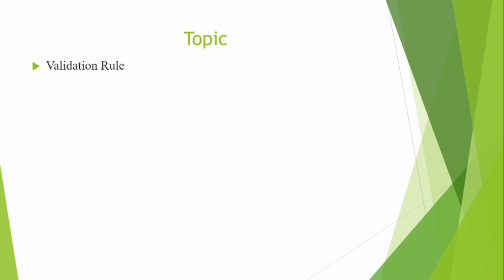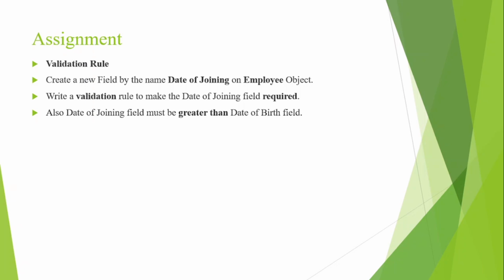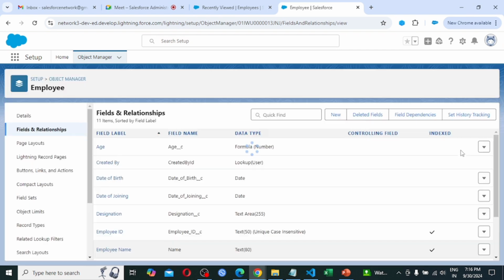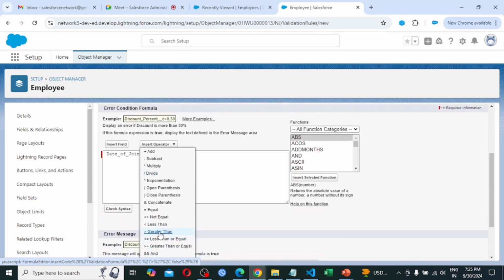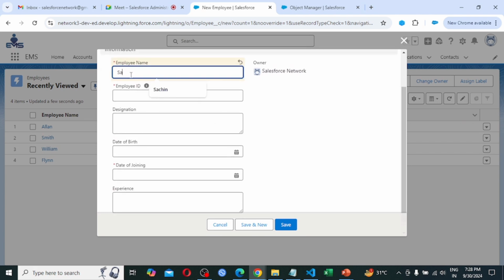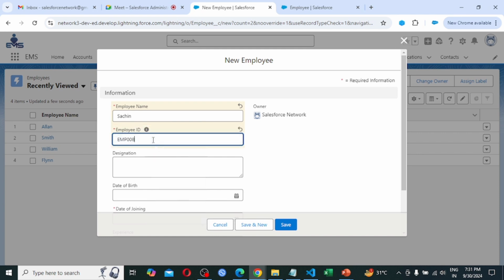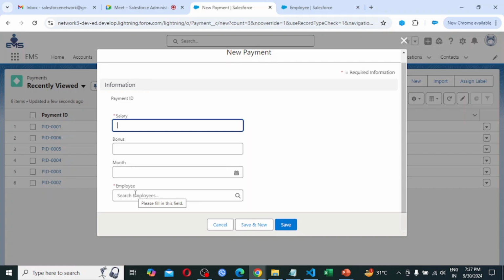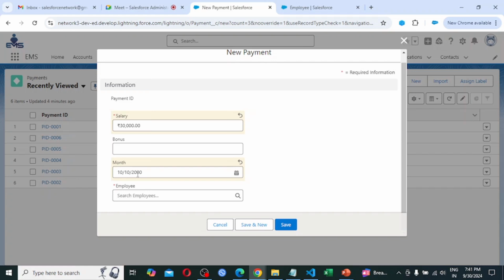Day 17 Salesforce Administrator Workshop || Salesforce Network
Hello Everyone,

In this video we are going to see how to create Validation Rule in Salesforce.

Validation Rule || Field || Salesforce || Salesforce Network

Salesforce Admin Workshop Topics we are covering
Salesforce Introduction
Cloud Computing
Document
Application
Object
Field
Schema Builder
Application in Classic View
Master-Detail Relationship
Lookup Relationship
Junction Object
Hierarchical Relationship & External
Roll-Up Summary Field
Field Dependency
Formula
Profile
Validation Rule
Role
User
Page Layout
Compact Layouts
Record Type
Public Group
Queue
Company Information
Storage Usage
Audit Trail
Business Hours
IP Address
Login History
OWD
Security Control
Organisation
Object
Field
Record
Owner
Criteria
Manual
Permission Set
Email Templates
Workflow
Process Builder
Approval Process
Flow
Import Wizard
Data Loader
Report
Dashboard
System Overview